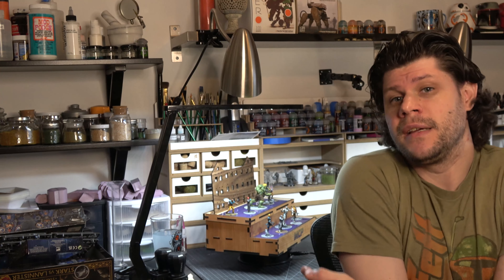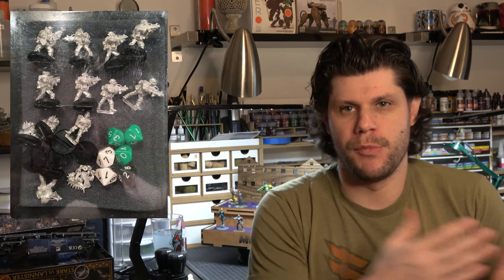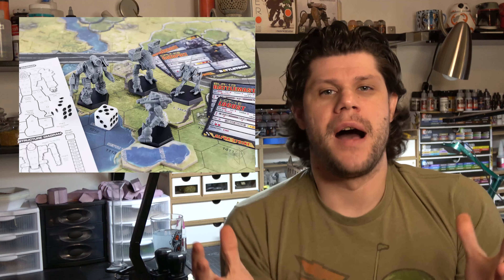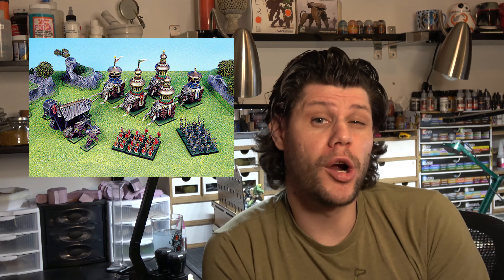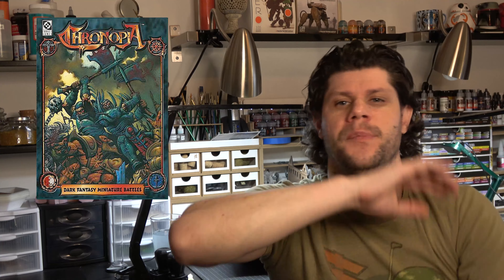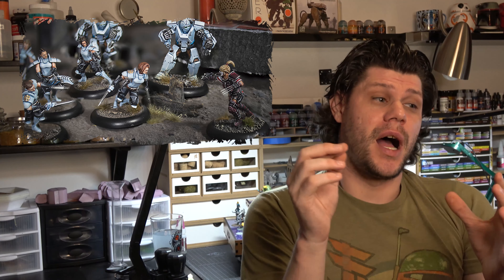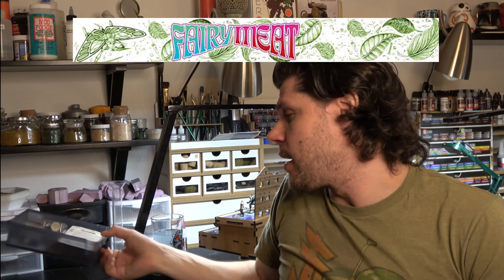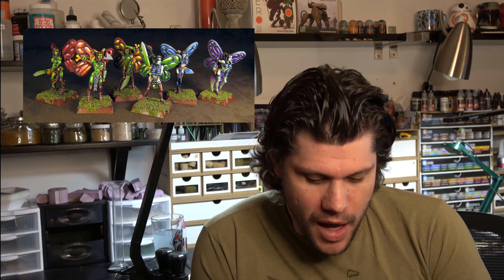5 Favorite Games from My Past EP:41 I should be Painting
Aaron talks about have when it is a good idea to step back from your hobby and why you should not fall into the trap of paying crazy prices for new models.

Featured Artist
Underwhelmed: An incomplete guide to gaming
Ghost Rider

Emaa Katrine
The Lollipop Lizards!
Facebook Group Warhammer Age of Sigmar

Amy
NMM Iron Man
Facebook Group marvel: Crisis Protocol

Cool Guys Nation is:
Aaron
Josh
Big Aaron
Sean